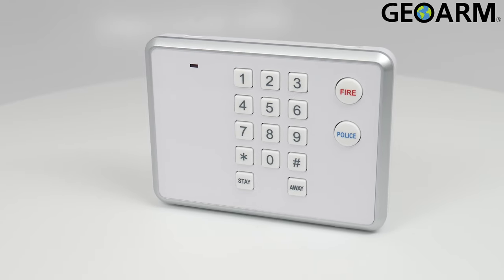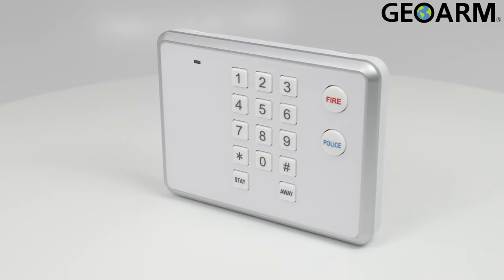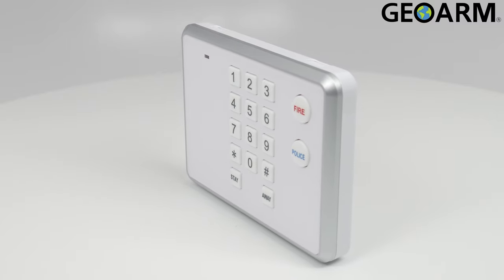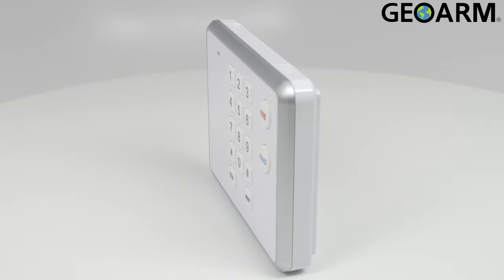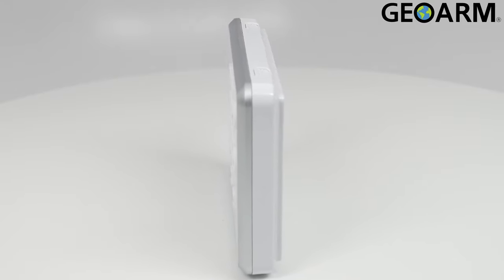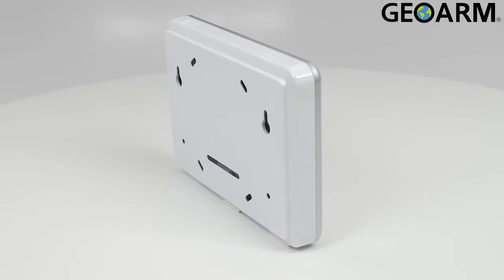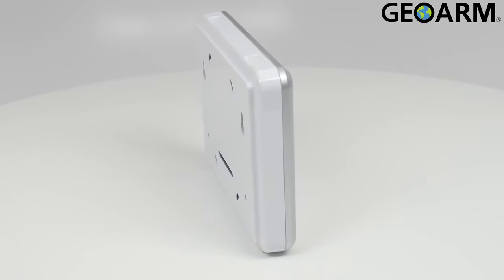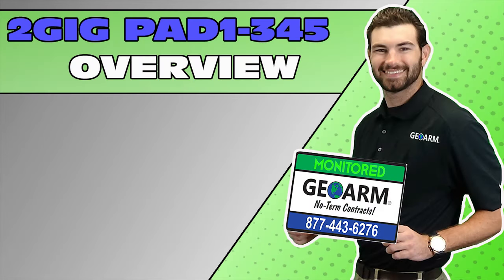2GIG PAD1-345 Secondary Keypad: Overview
In this video, we will give a brief Overview of the 2GIG-PAD1-345 Secondary Keypad!

The 2GIG-PAD1-345 is an excellent option for anyone that is interested in integrating a secondary, wireless, wall-mounted keypad into their 2GIG alarm system. The PAD1-345 communicates with the Go!Control Panel using the 345 MHz frequency. It also provides users with the ability to arm the system in Stay or Away mode, disarm the system, as well as to activate Fire and Panic emergency functions.

The 2GIG-PAD1-345 keypad is powered by two lithium coin batteries which provide up to 5 years of battery life. The PAD1-345 is a great option for anyone looking to have a 2nd keypad in the bedroom, giving the customer the ability to call for help immediatly if they hear someone in the house in the middle of the night.